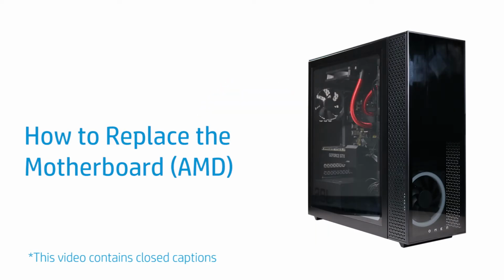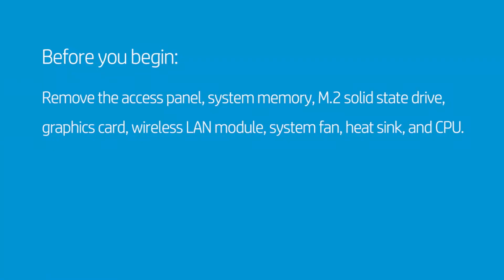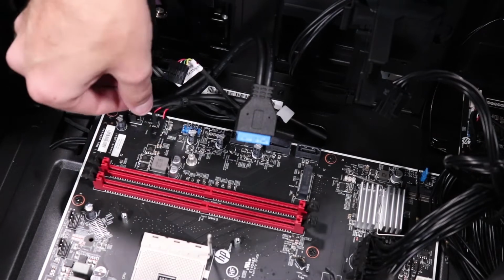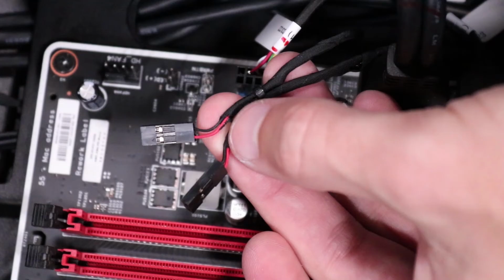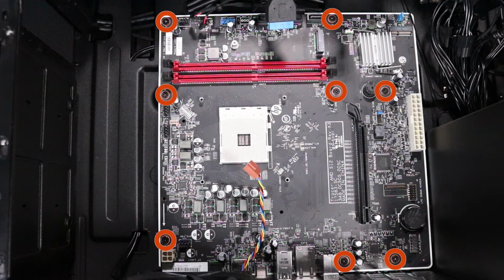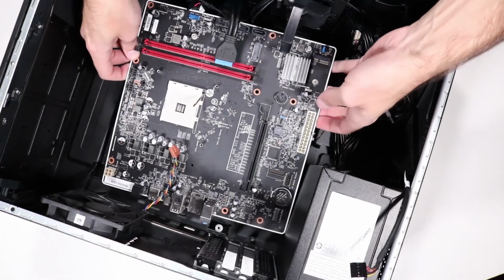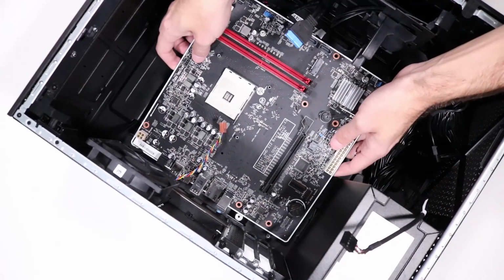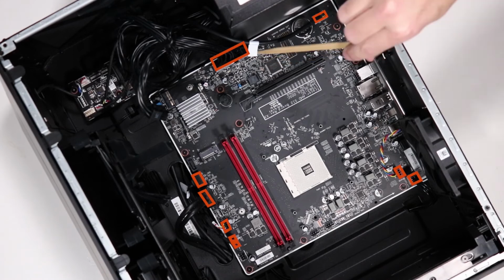Replace the Motherboard (AMD) | OMEN 25L GT11-0000a, GT11-0000i, 30L GT13-0000a, GT13-0000i | HP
Learn how to remove and replace the motherboard (AMD) for the OMEN 25L GT11-0000a, GT11-0000i, 30L GT13-0000a, GT13-0000i Desktop PC.

Chapters:
00:00 Introduction
00:41 Removal of components before replacement
02:02 Remove the motherboard
02:27 Ensure all cables are routed correctly
03:06 Replacing the motherboard

Follow these steps to Learn how to remove and replace the motherboard (AMD) for the OMEN 25L GT11-0000a, GT11-0000i, 30L GT13-0000a, GT13-0000i Desktop PC:
- NOTE: Only certain models in this platform series support the configuration of the following components:
- glass side panel
- liquid cooling system
- lighting control module
- LED lighting bar
- glass front bezel
- front RGB fan
- front lighting module
- Before you begin: Remove the access panel, system memory, M.2 solid state drive, graphics card, and wireless LAN module. Depending on the configuration, remove the system fan and heat sink, or the liquid cooling system. Remove the CPU.
- Removal
- NOTE: The motherboard in this video may look slightly different than similar models, but the removal and replacement procedure is the same.
- Disconnect the following from the motherboard:
- 4-pin power connectors
- rear system fan connector
- audio connector
- 24-pin power connector
- hard drive SATA connectors
- front I/O USB connector
- lighting control module connector
- power switch connector
- power LED connector
- NOTE: The power switch connector and the power LED connector have a positive and negative side. A + and – symbol are silkscreened on the motherboard to help identify how the connectors should be inserted. A useful guide is that the red cable (positive) should always be closest to the CPU.
- Restore the CMOS factory settings first, before replacing the system motherboard. To do so:
- Remove the battery from the motherboard.
- Wait thirty seconds.
- Replace the battery to the motherboard.
- CMOS factory settings are now reset.
- NOTE: You will now need to enter system BIOS, and reset the clock in BIOS, after this procedure.
- Remove the eight P2 Philips-head screws that secure the motherboard to the side chassis.
- Lift the motherboard out from the I/O panel in the rear, and off of its alignment pins on the side chassis.
- Remove the motherboard.
- As you complete the replacement of a part for the desktop, you should ensure that all of the cables are correctly routed. The interior of the system should never look like this after a service event.
- As you route any cables that you’ve connected back into position, be sure to use the clips, hooks, and tape that are provided on the chassis for this purpose.
- This prevents the possibility of cables snagging or sagging when the desktop is moved. It also helps ensure clear sight and access to the components should any further troubleshooting or servicing be needed.
- Replacement
- Grasp the motherboard on either side and toe the rear I/O connectors into the rear I/O panel until the motherboard sits snugly in place.
- Replace eight P2 Philips-head screws that secure the motherboard to the side panel.
- Reconnect the following to the motherboard:
- 4-pin power connectors
- audio connector
- 24-pin power connector
- power switch connector
- power LED connector